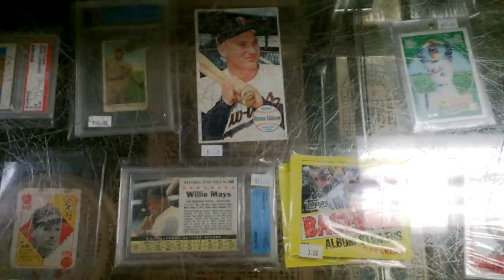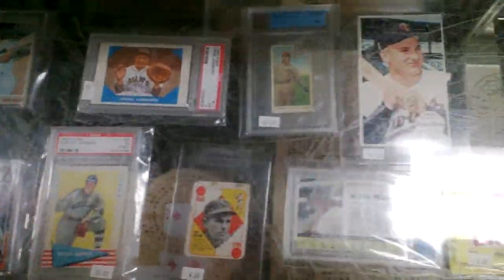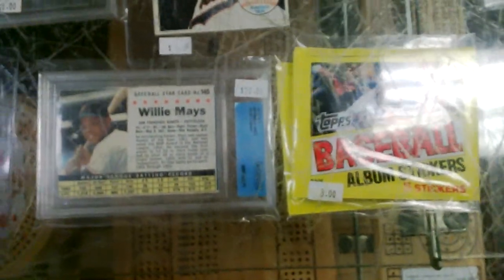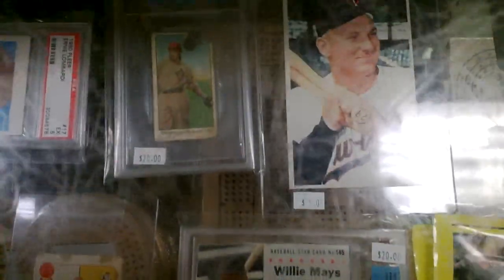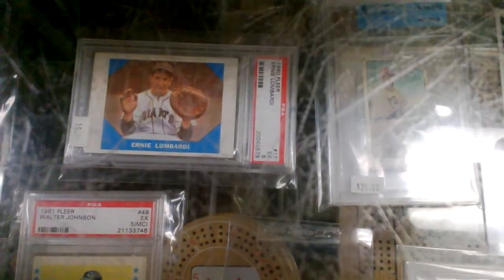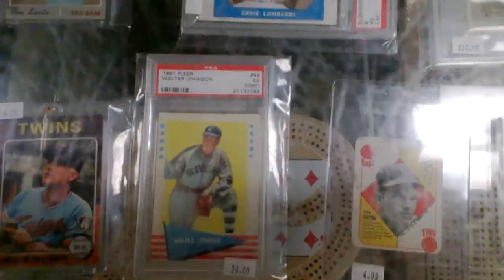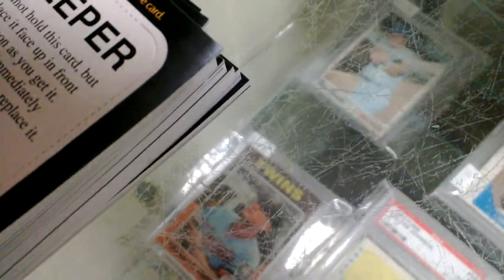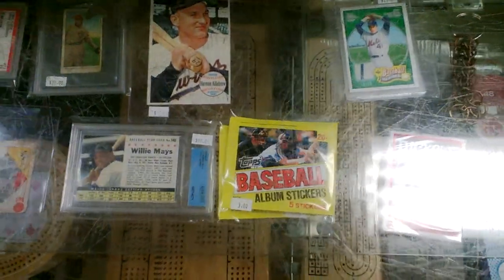Hobby Corner Update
Will be looking to expand when the Hobby Corner moves to their new location in March.  Current and future location at the Sycamore Mall in Iowa City.
I'll most likely end up keeping that '61 Fleer Walter Johnson, ain't nobody gonna want that for $20.